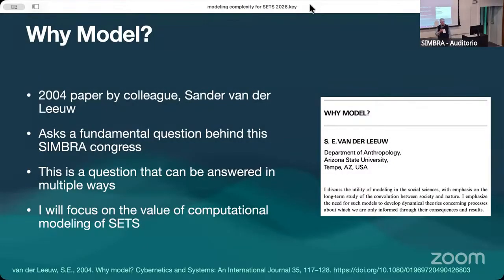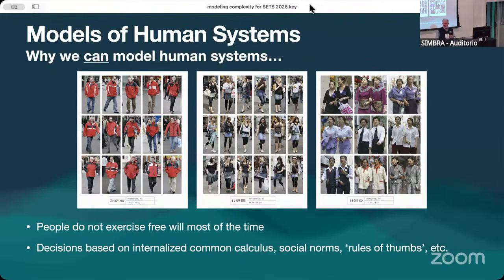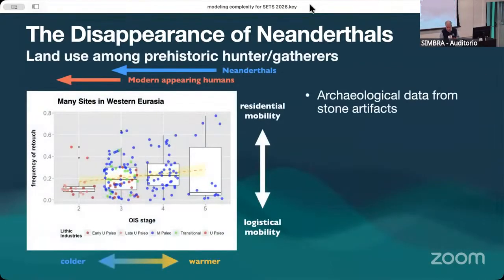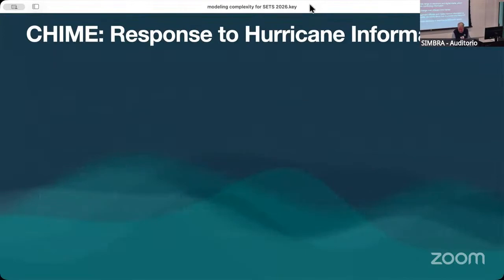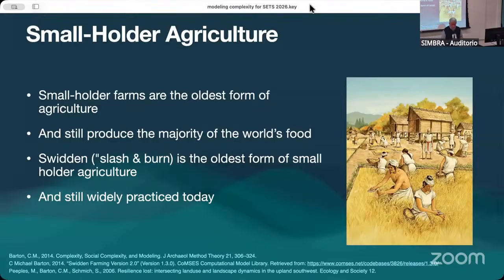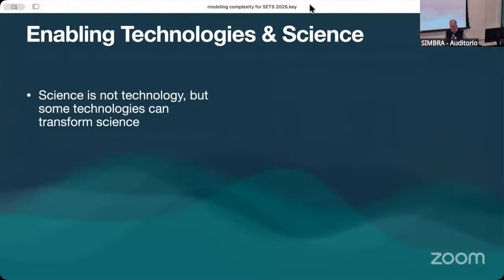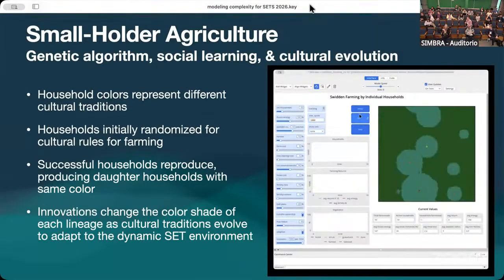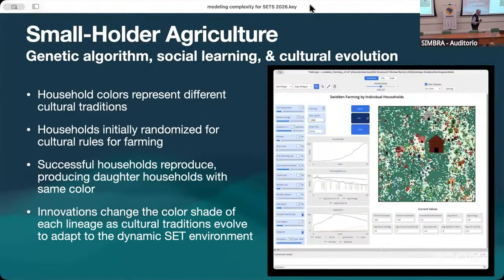Modeling Complexity for Socio-Ecological-Technological Systems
Palestrante: Prof. Dr. Michael Barton
Data: 27/05/2026
Local: Auditório Fundação Vanzolini, Escola Politécnica, Universidade de São Paulo

Resumo:

While not all systems are complex, many of the systems most relevant to human life and well-being–and hence of great interest to many scientists–are complex adaptive systems. This includes life and biological systems, the interaction of diverse organisms in ecosystems, social systems and especially human social systems, and human made technological systems. Human socio-ecological-technological systems (SETS) are an example of highly complex systems at planetary scale. The scale and dimensionality of human SETS, their interconnections, teleconnections, and impacts on Earth’s critical zone makes their complexity significantly exceed inherent human capacities to understand and manage. Yet we as a species find ourselves facing the challenge of sustainably managing this planetary system. In recent decades, however, we have created sophisticated information technologies, especially computational simulation models like ABMs, with the potential to augment our innate capacities to help us better understand the dynamics of these systems and more effectively manage them. Simple examples from my own research of modeling the history of human SETS illustrate this potential.

Mini-Bio, Michael Barton:

Cientista da complexidade e professor nas Schools of Complex Adaptive Systems e Human Evolution & Social Change da Arizona State University. Formado em antropologia e geociências, investiga ecologia humana de longo prazo, dinâmica de paisagens e interações entre sistemas sociais e ambientais, combinando geotecnologias, modelagem computacional e dados de campo. Dirige o Open Modeling Foundation e a rede CoMSES.Net, promovendo ciência aberta, acessibilidade e boas práticas em modelagem computacional aplicada às ciências socioecológicas.